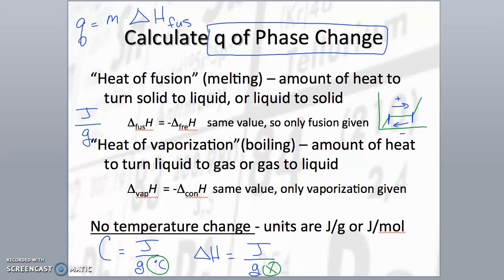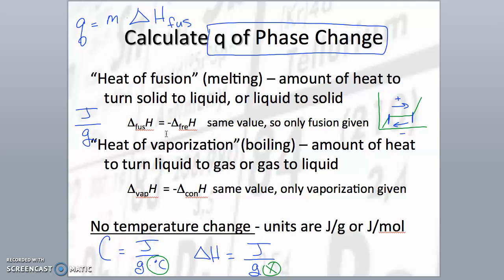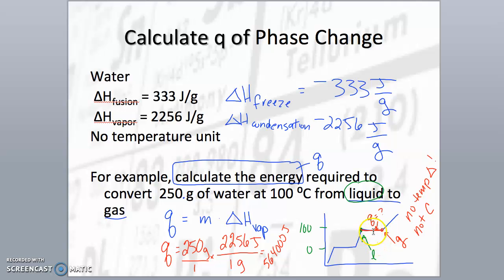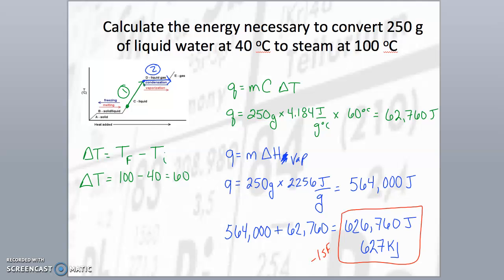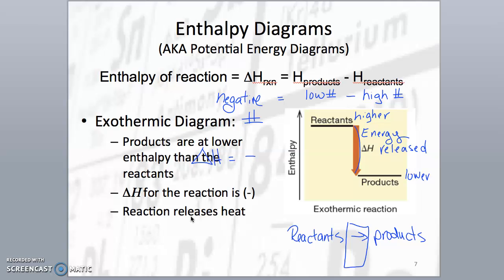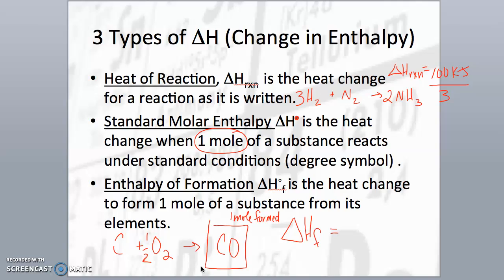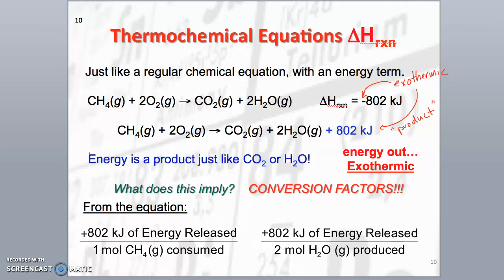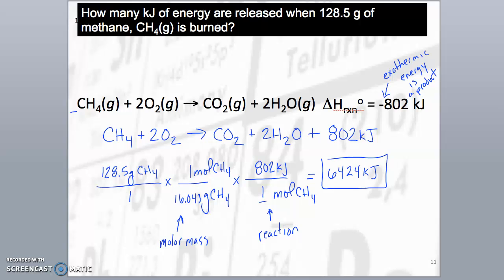Mini lecture series 5-3